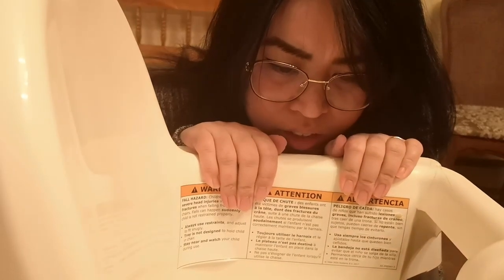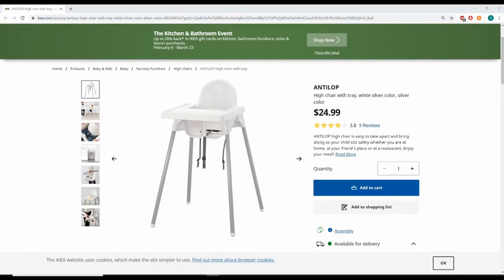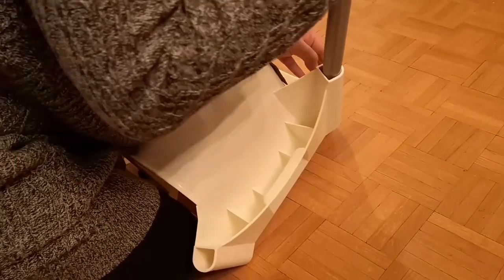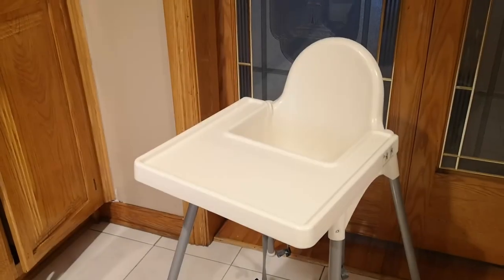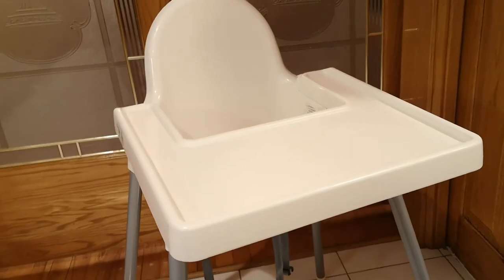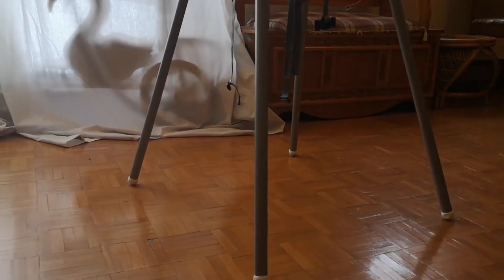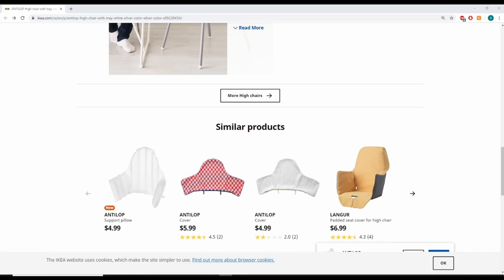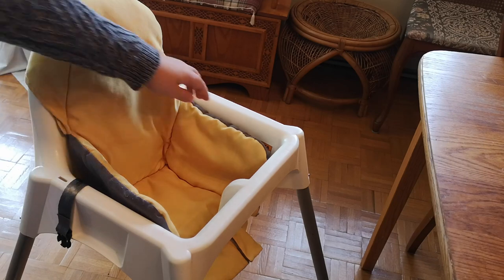Ikea's Antilop Highchair. The Pro's and Con's, Worth it?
Ikea's Antilop Highchair Review.
We're looking at this Budget friendly Highchair
to see if its worth purchasing, or if its worth Passing up!
Ikea Antilop Highchair
Emagie Baby Hipseat Carrier (similar model)